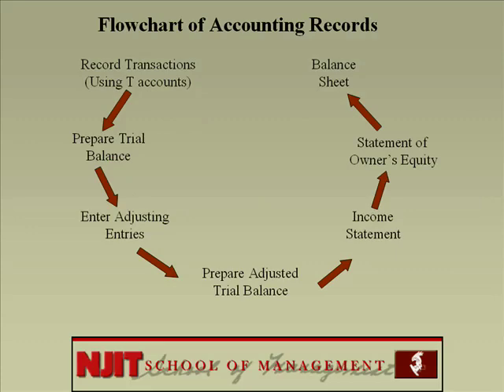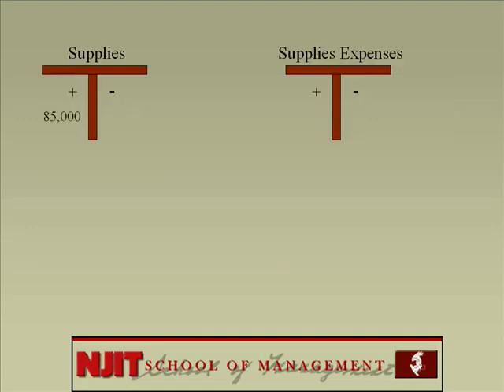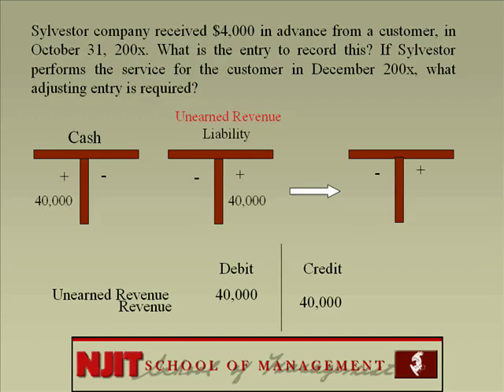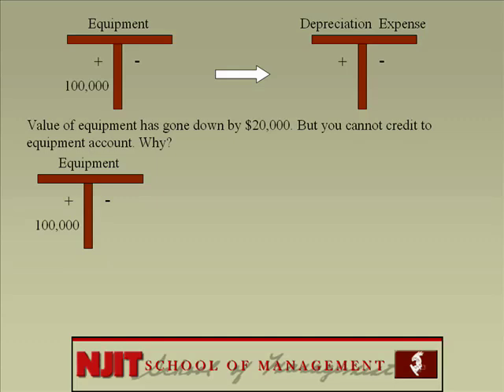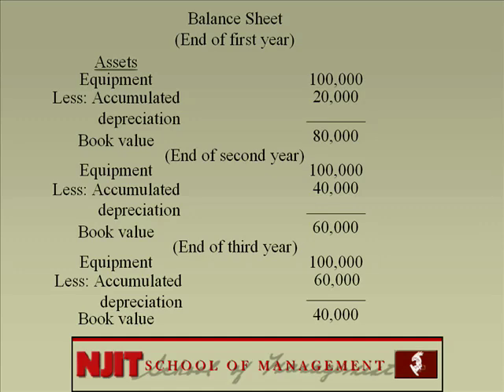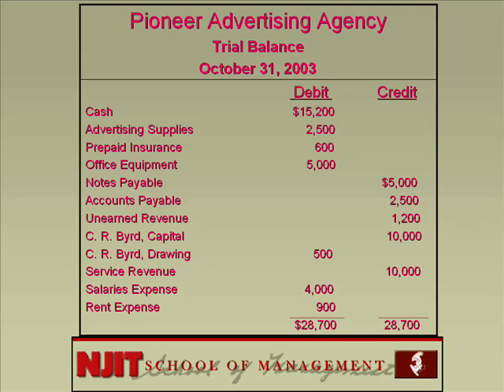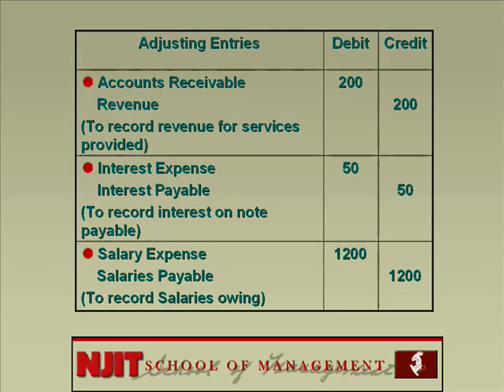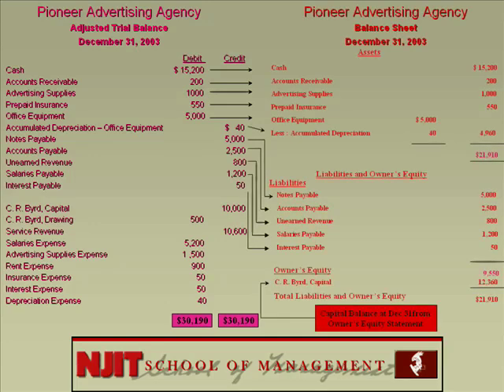adjustting entries 6